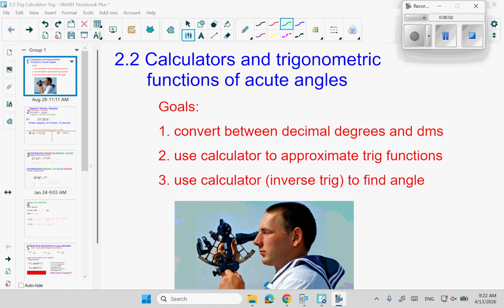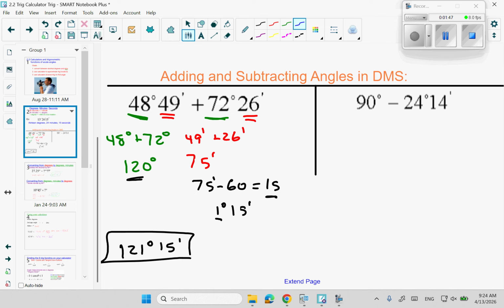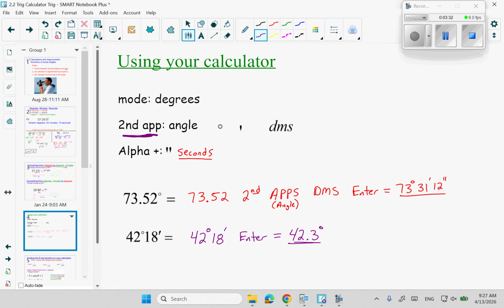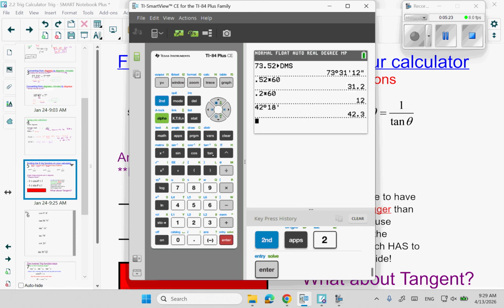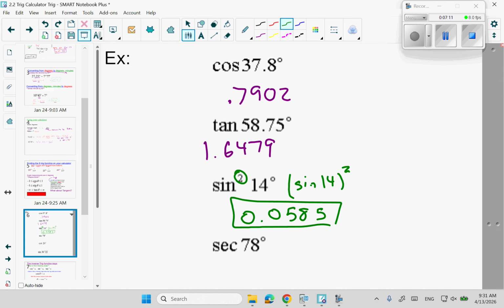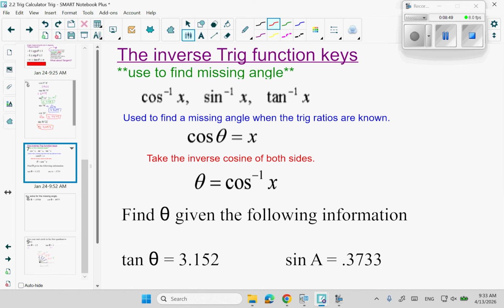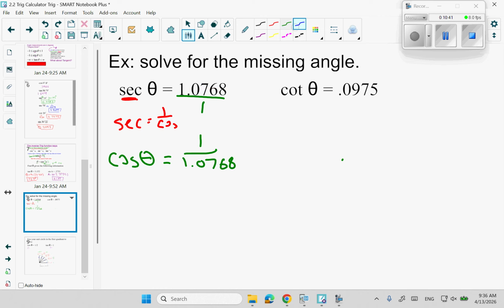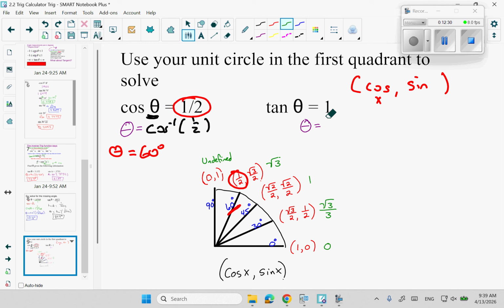2 2 Trig College Algebra